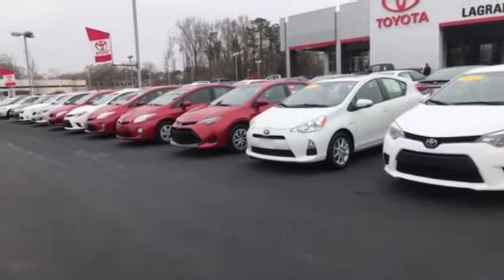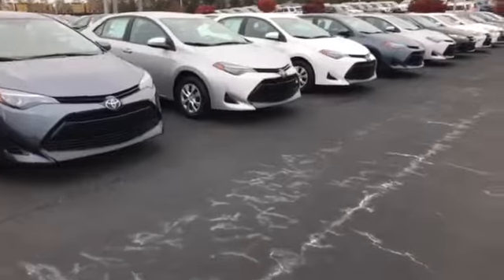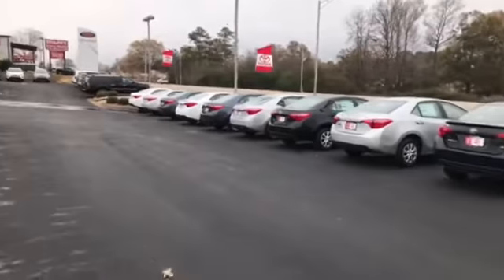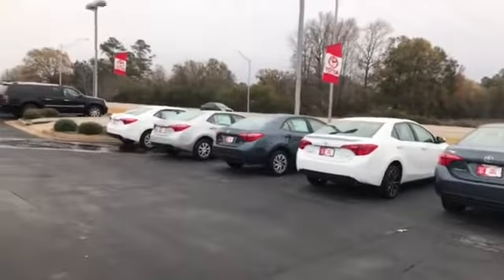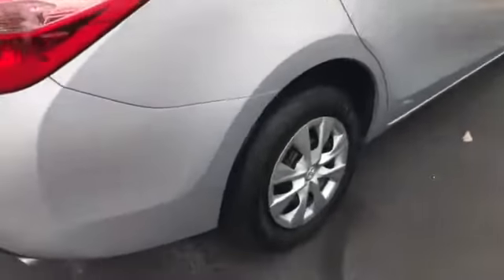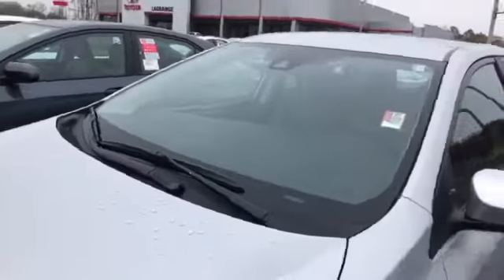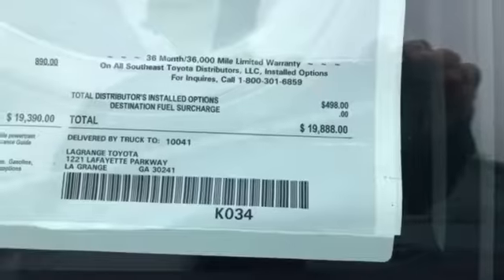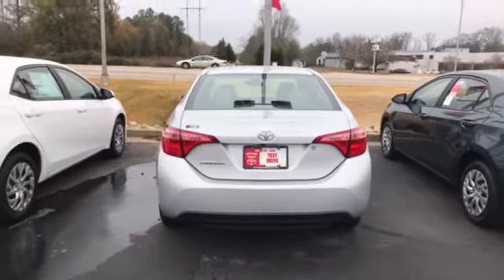Bob's 2017 and pre owned Corolla's by Carolyn Short